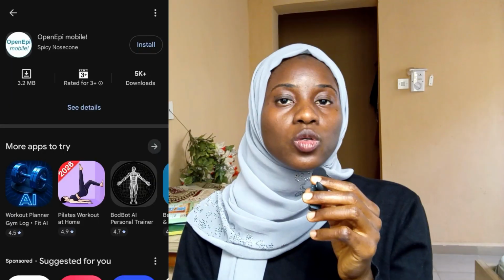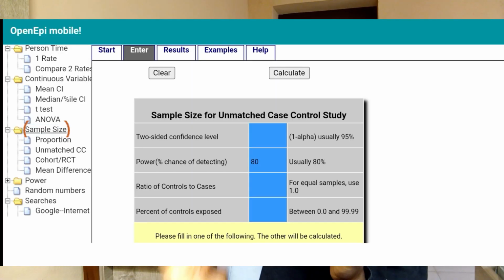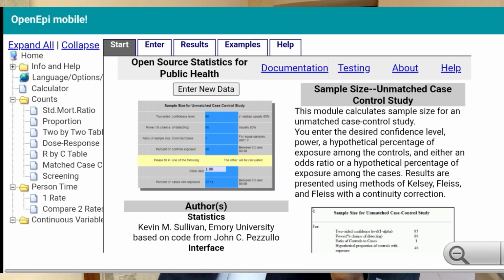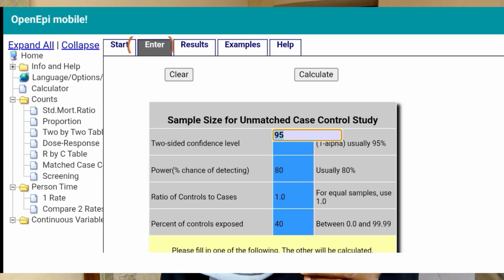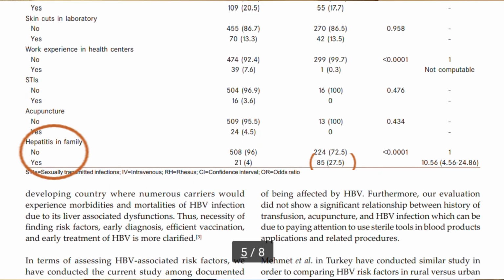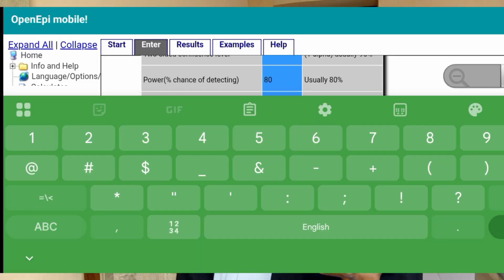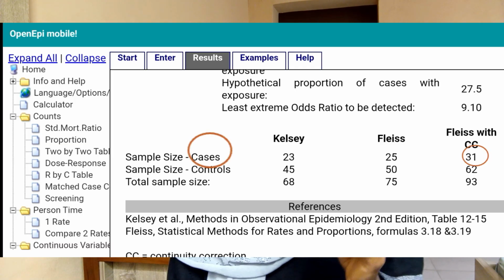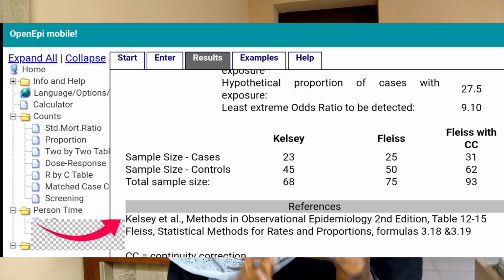Sample Size Calculation: The OpenEpi Method That Works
How to Calculate Sample Size Using OpenEpi (Step-by-Step Tutorial for Researchers)

In this video, I walk you through how to use the OpenEpi mobile app to calculate sample size accurately and confidently with no confusion.

Whether you're a nursing student, public health researcher, or postgraduate working on your thesis, this tutorial will help you avoid common mistakes and get your methodology right from the start.

What you’ll learn in this video:

* How to download and install OpenEpi on mobile
* Step-by-step guide to using the sample size calculator
* How to input your data correctly (prevalence, confidence level, margin of error, etc.)
* How to interpret your results

Who this is for:
* Nursing and health science students
* Postgraduate researchers (MSc, MPH, PhD)
* Anyone conducting quantitative research